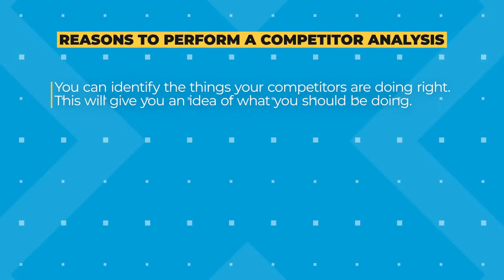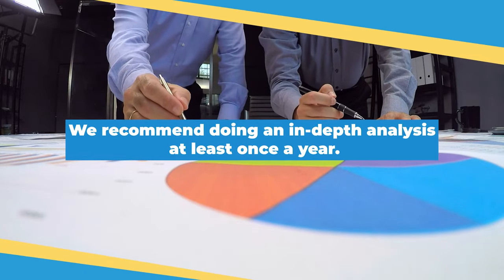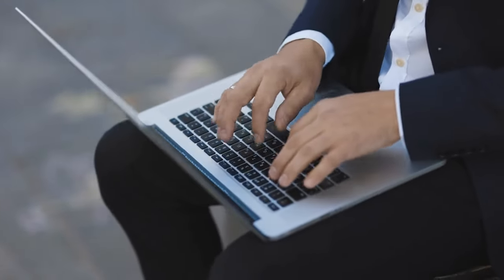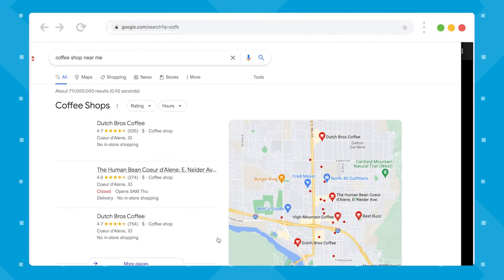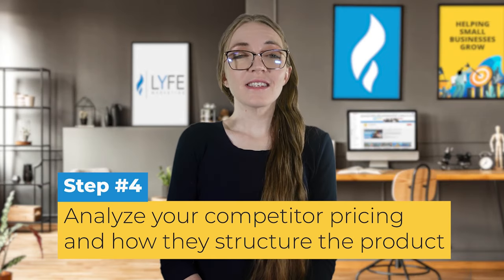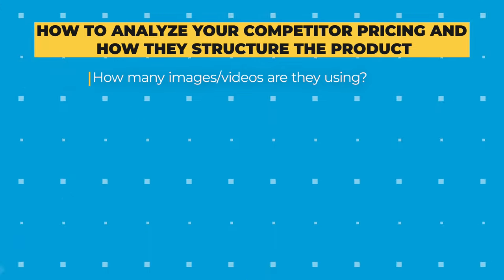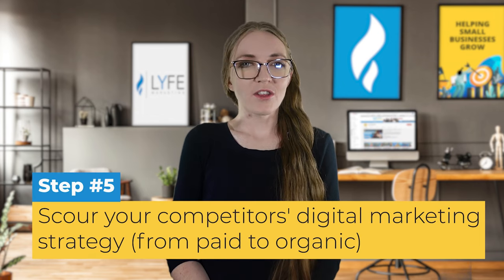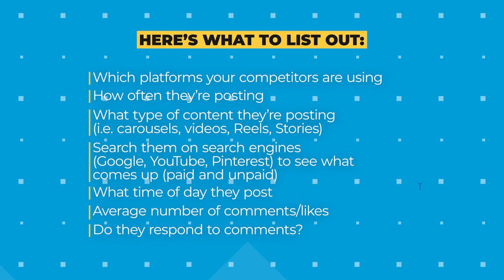7 Easy Steps on How to Perform a Competitor Analysis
Do you want to stay ahead of your competition? You should be doing regular competitor analysis for your business! In this video, we will be walking you through the process of how we conduct competitor analyses.

Are you tired of reacting to changes in the market or customer needs instead of being ahead of the curve?

You can avoid that by doing regular competitor analysis. Let us show you how.

If you haven’t completed a competitor analysis before, you’re in for a treat!

We're going to walk you through the process, including what we ask ourselves, and using a fake business so you can see how to apply it.

Video Outline
Intro (0:00)
What Is A Competitor Analysis (0:37)
Why Bother Doing A Competitor Analysis (0:51)
How Often You Should Perform A Competitor (1:56)
How To Perform A Competitor Analysis (2:12)

// LYFE Marketing